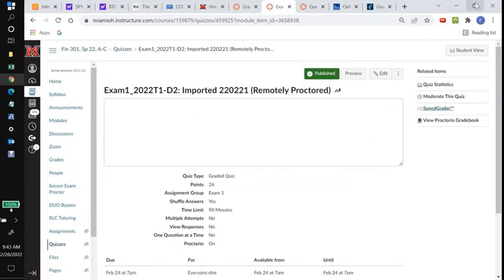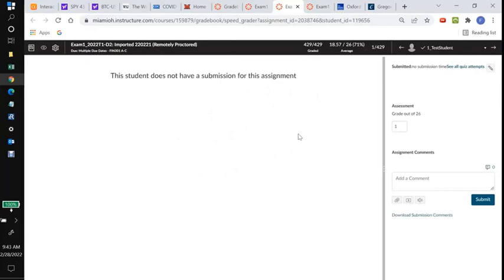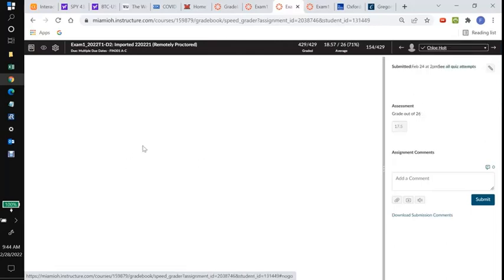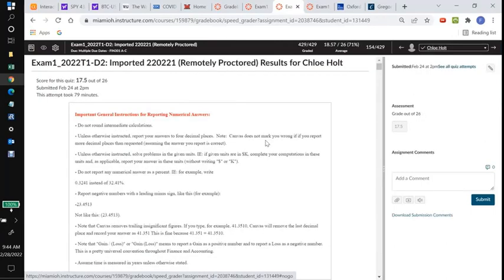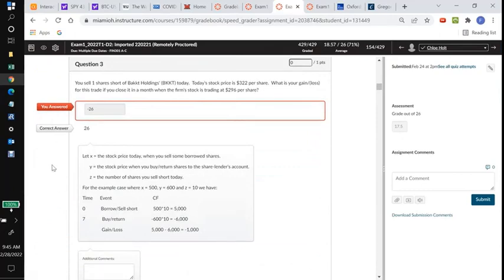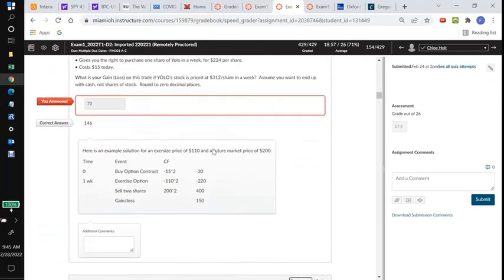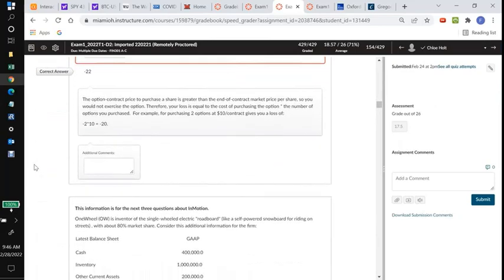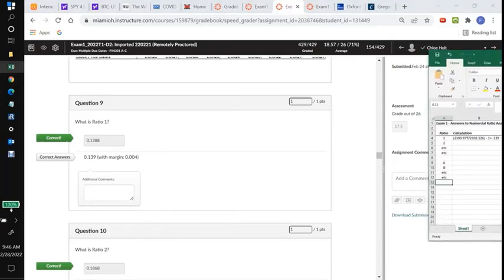Review Exams SpeedGrader